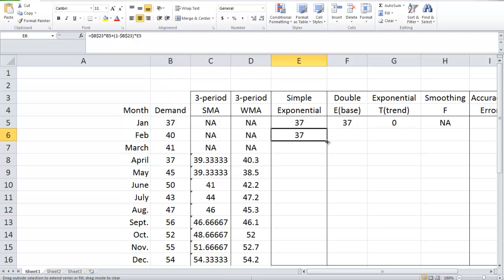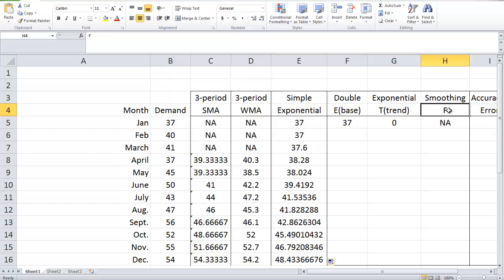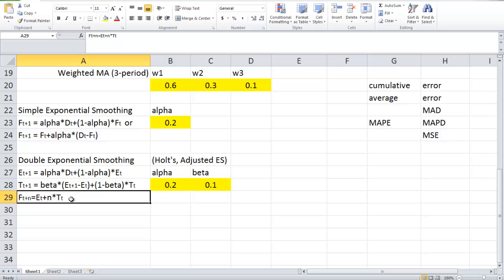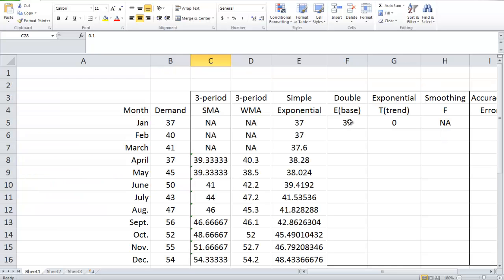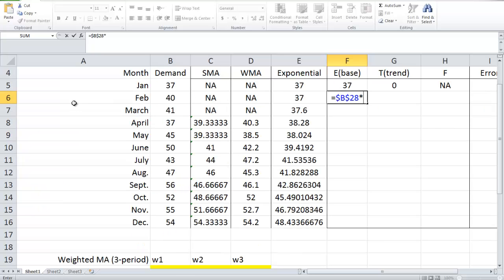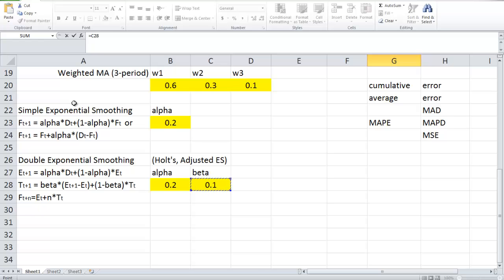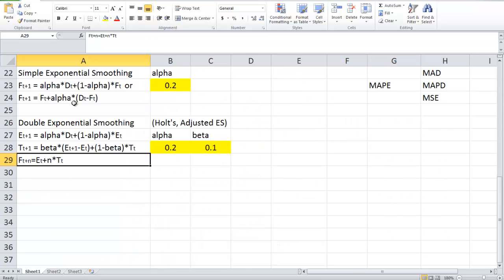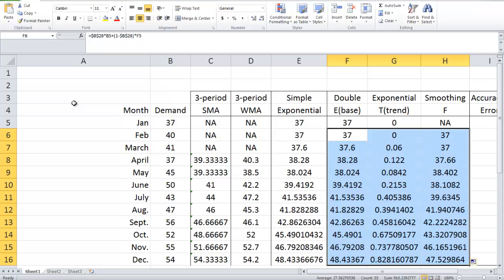Time Series Forecasting: Part2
Double Exponential Smoothing (Holt's method), forecast accuracy (MAD, MAPE, MSE)